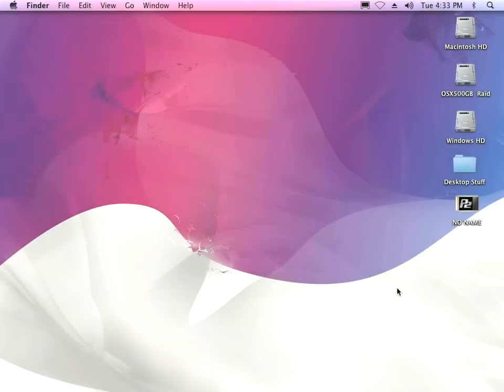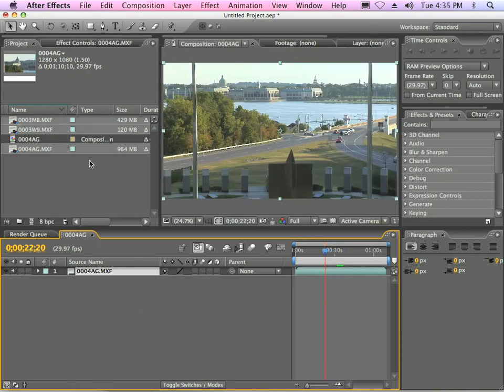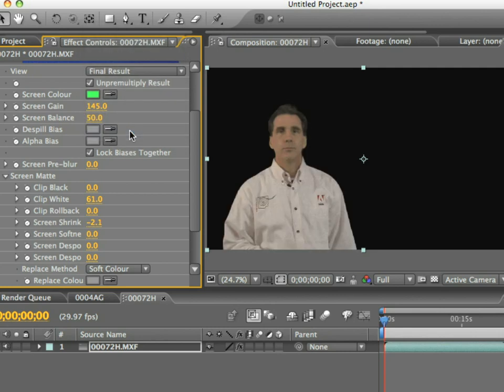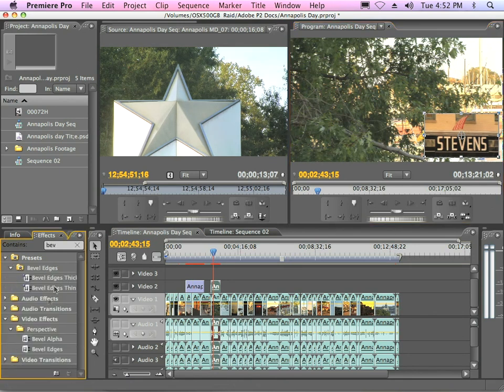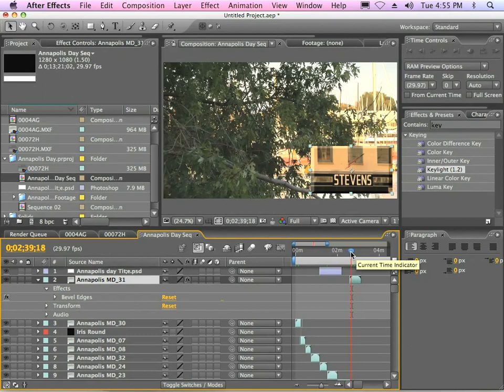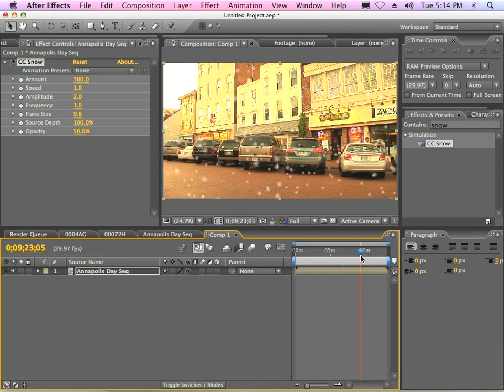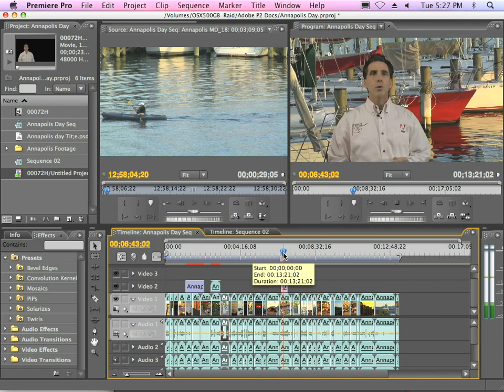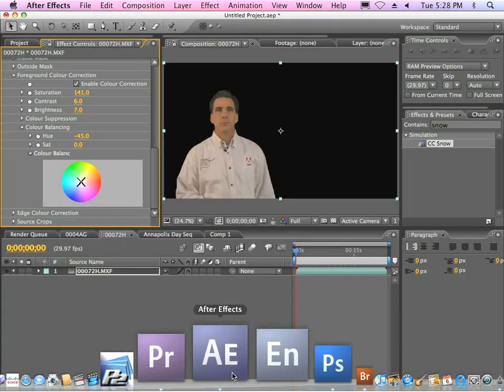DavTechTable After Effects CS3 Intro to P2 MXF workflow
for new articles and large high quality versions of the videos.This video shows off new support for Adobe After Effects CS3 and Panasonic P2 MXF support. The P2 support will be released in the 8.02 update near year end (2007).